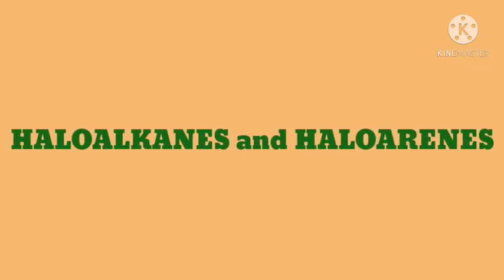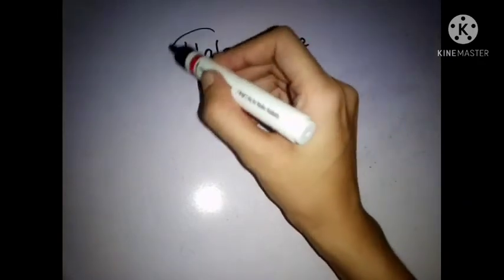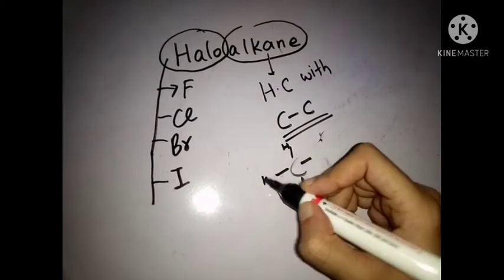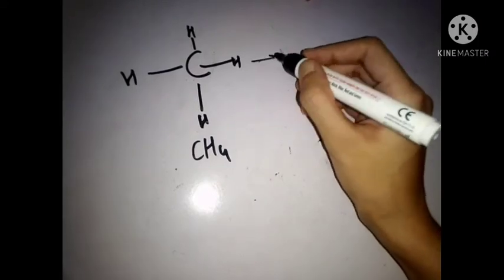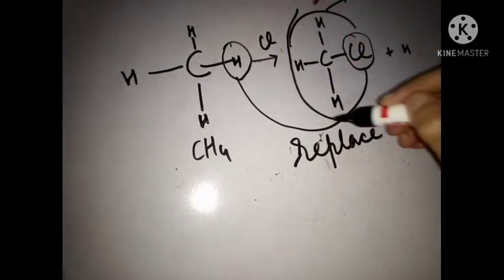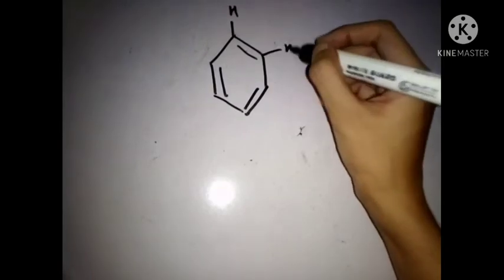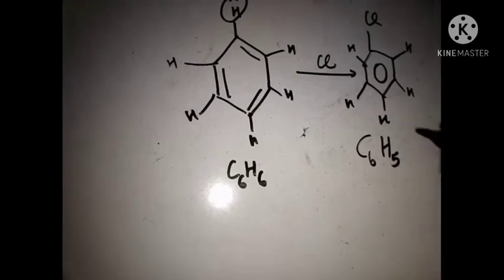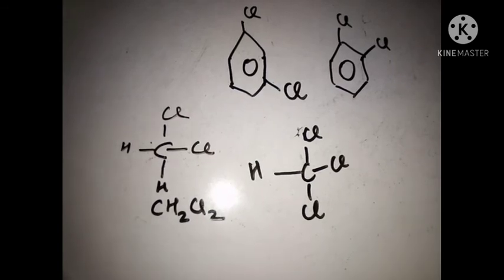what are haloalkanes and haloarenes?❓